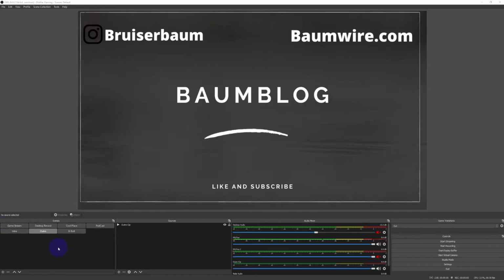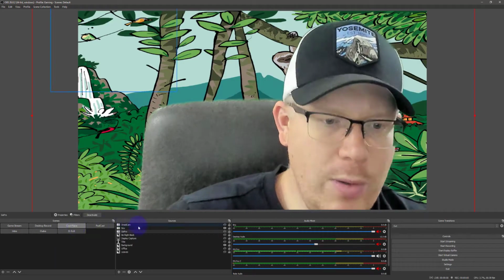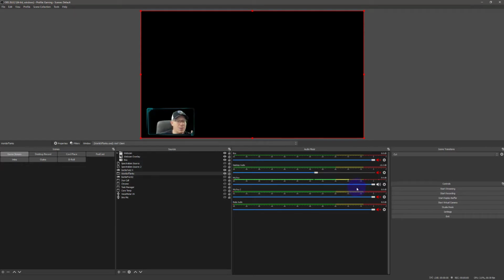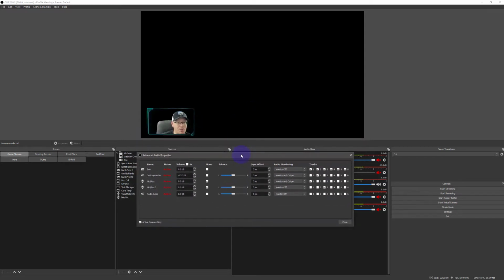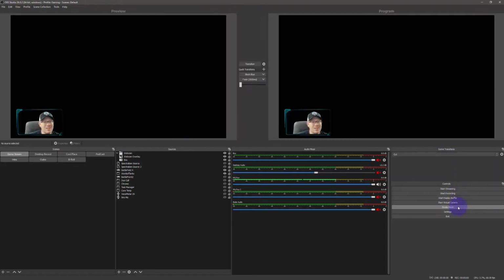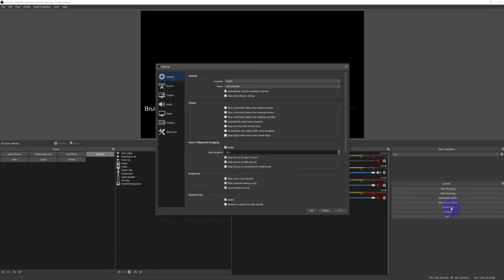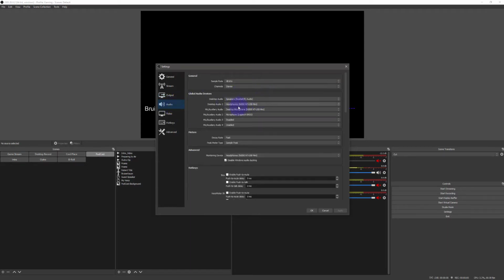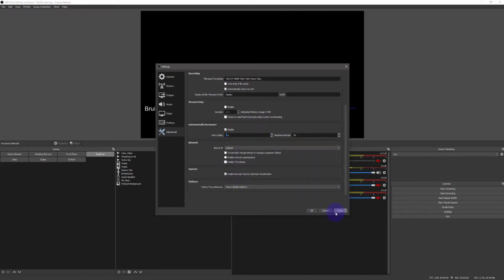OBS Basics with Baum Blog